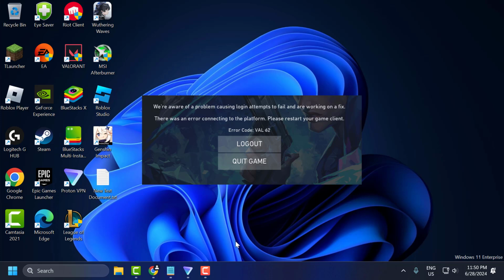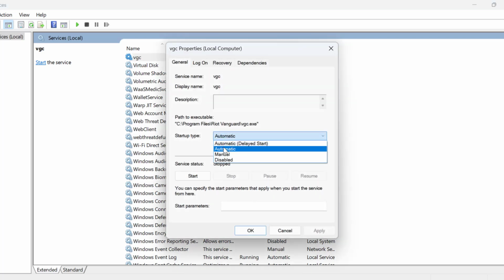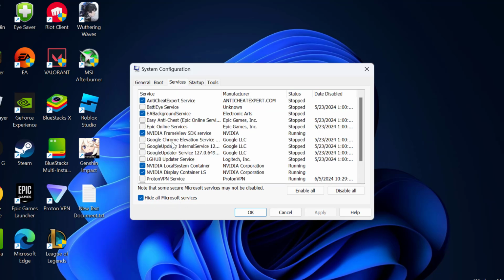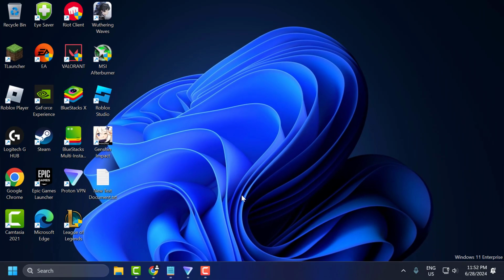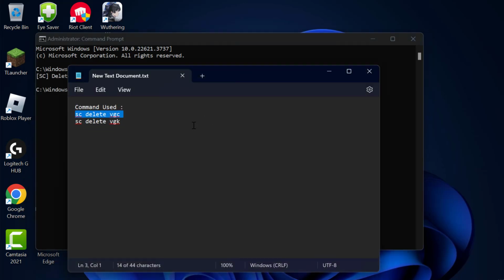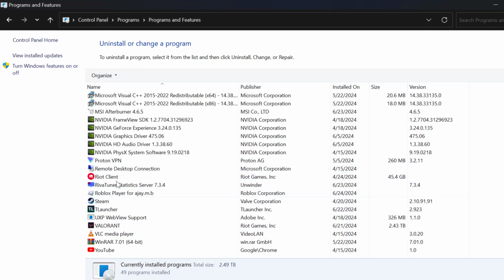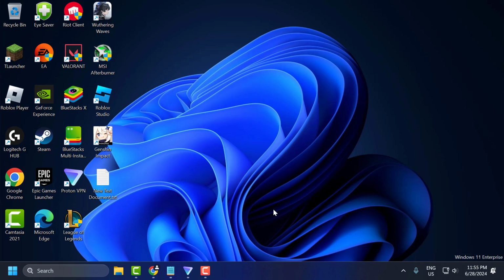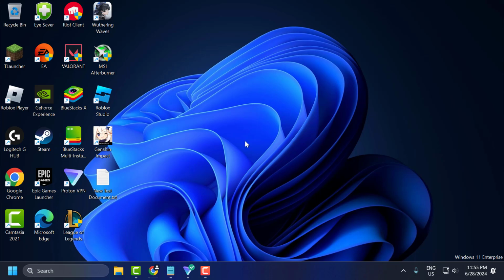How To Fix Valorant Error Code Val 62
Encountering Error Code Val 62 in Valorant can disrupt your gaming experience. This guide provides detailed steps to troubleshoot and fix this issue. Learn how to check server status, update your game client, repair game files, and ensure your system meets the game’s requirements. Follow these instructions to resolve Error Code Val 62 and get back to enjoying seamless gameplay in Valorant.

In This Tutorial :
how to fix valorant val 62 error

00:00 Intro
00:11 Solution 1
01:33 Solution 2
02:47 Solution 3